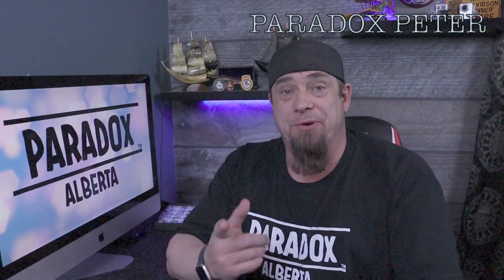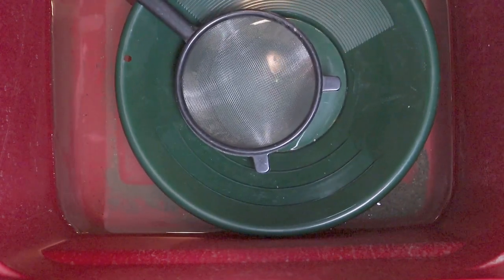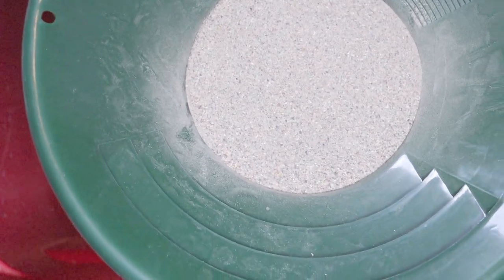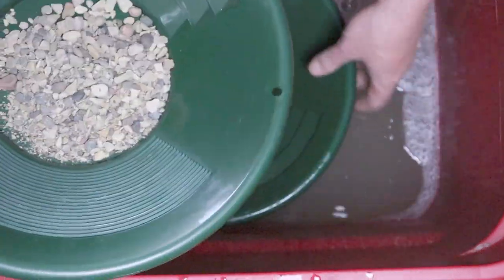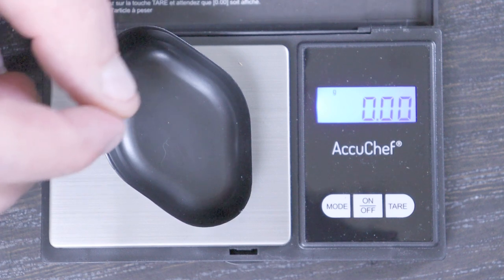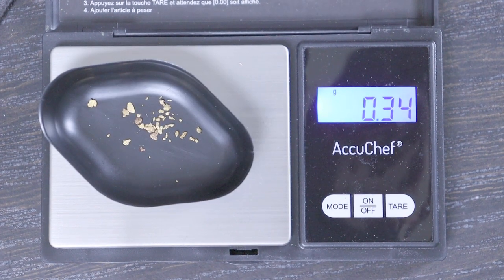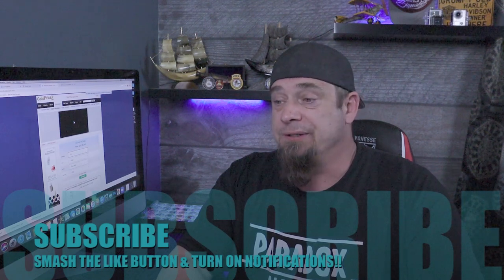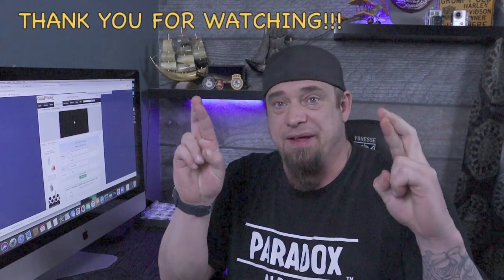Gold Paydirt Review(Episode-15) DIRT HOGG !! 2021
Come with us as we pan and review this Canadian companies paydirt.